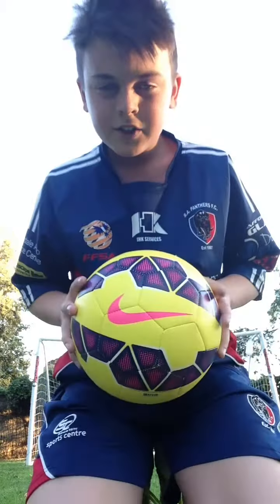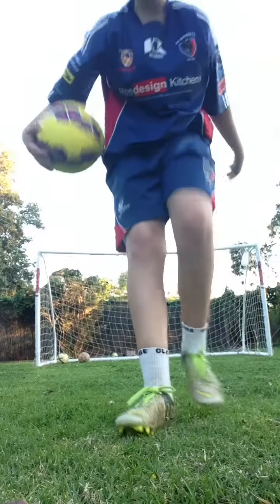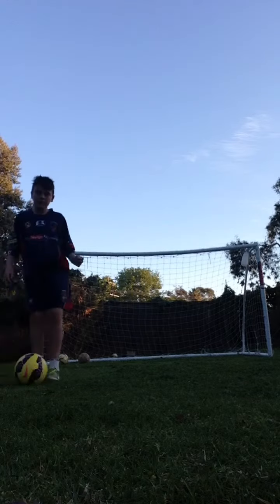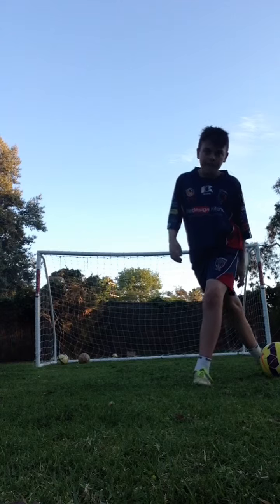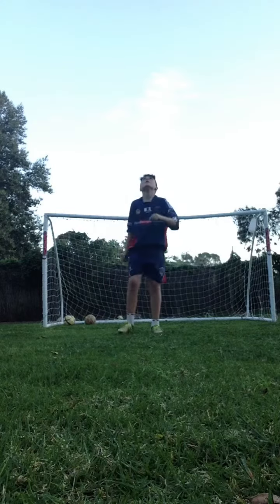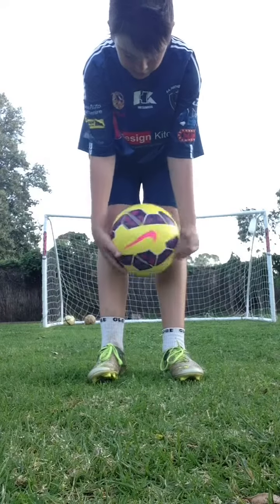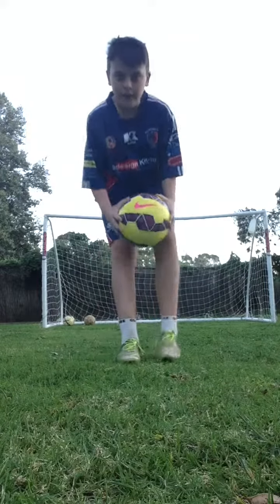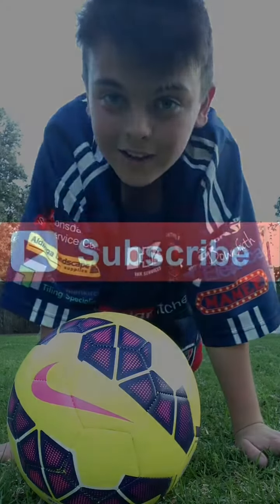Soccer tricks and skills